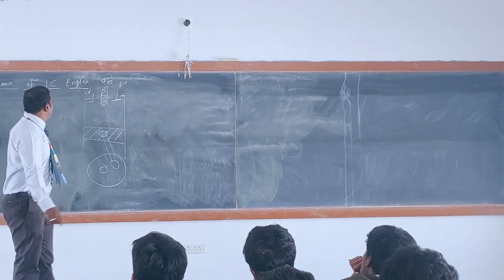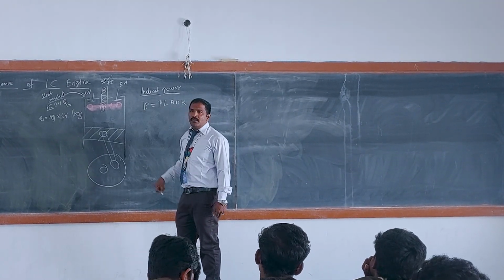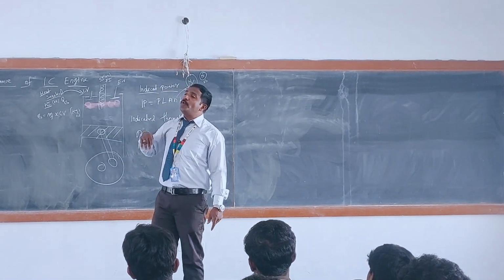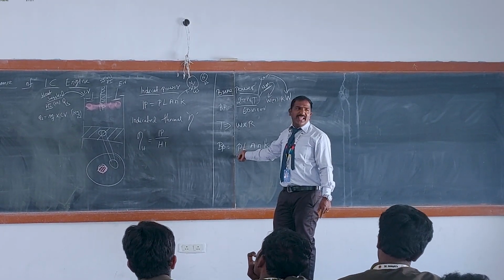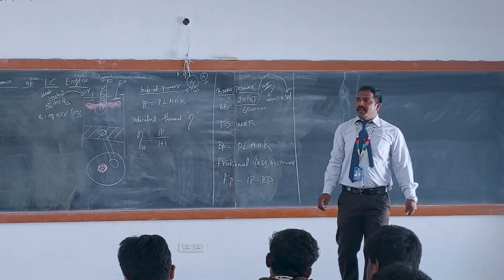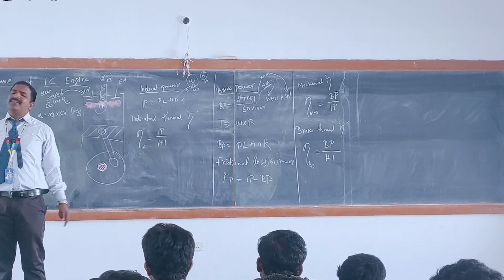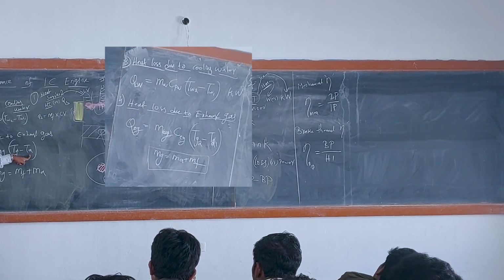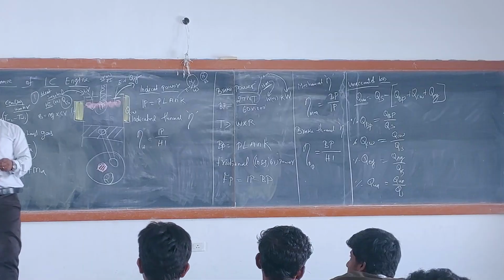Heat Balance and Performance of IC Engines Explained | Brake Power, Thermal Efficiency & BSFC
In this video, we explain Heat Balance and Performance of IC Engines in a simple and easy-to-understand way.

Heat balance helps us understand how the fuel energy supplied to an internal combustion engine is distributed into:

useful work output

heat carried away by cooling water

heat carried away by exhaust gases

unaccounted losses

We also discuss the important performance parameters of IC engines, such as:

Brake Power (BP)

Indicated Power (IP)

Mechanical Efficiency

Brake Thermal Efficiency

Specific Fuel Consumption (SFC)

This topic is very important for Mechanical Engineering and Automobile Engineering students studying IC Engines and Thermodynamics.

Automobile Engineering students

Thermodynamics learners

IC Engine subject preparation

University exam and GATE preparation